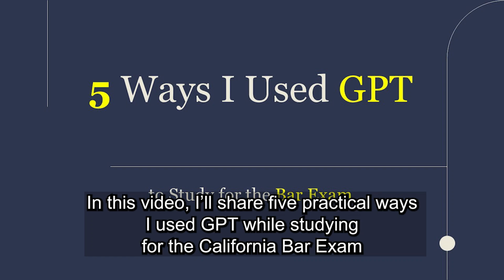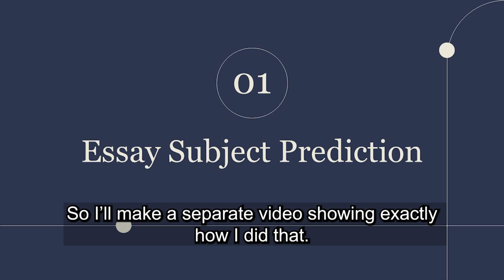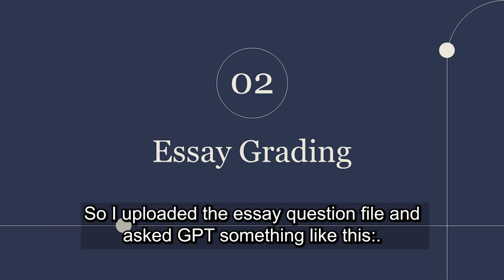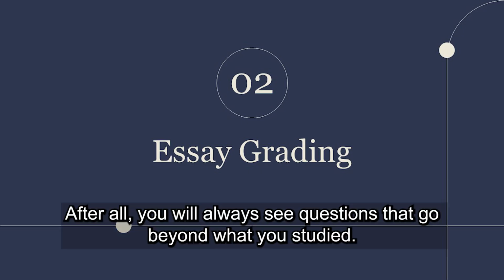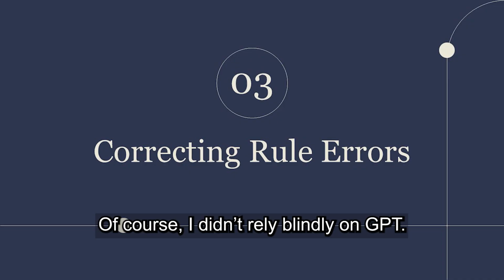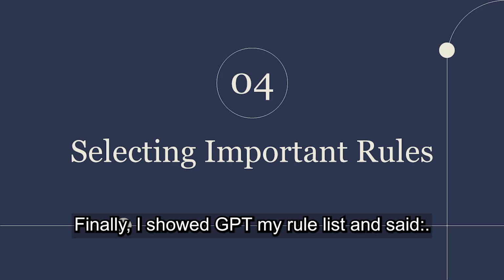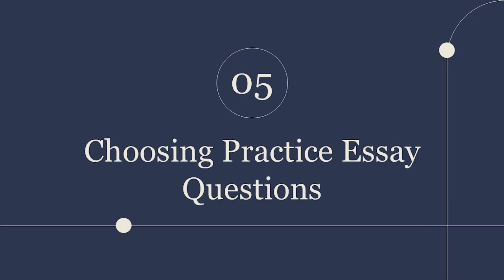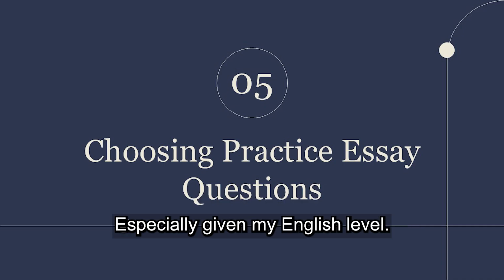5 Ways I Used GPT to Study for the California Bar | Without Bar Prep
How I used GPT during my California Bar Exam preparation — the five practical methods that actually helped me pass in just three months.
In this video, I break down exactly how I used GPT for:

1. Essay subject prediction
2. Essay grading and issue spotting
3. Correcting rule errors
4. Selecting high-probability rules
5. Choosing the most efficient past essay questions